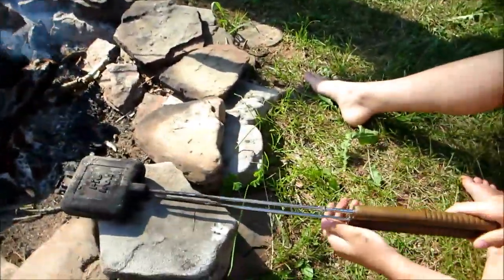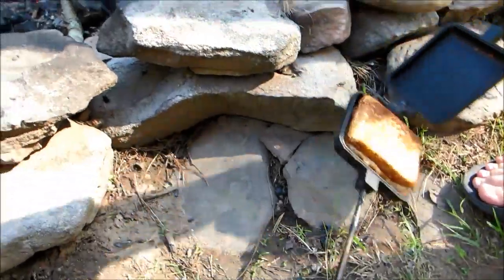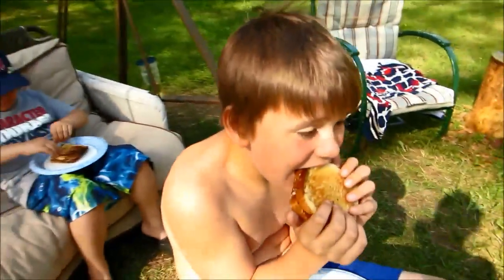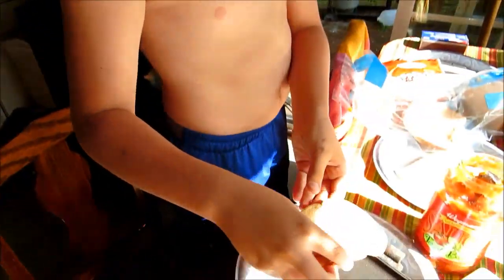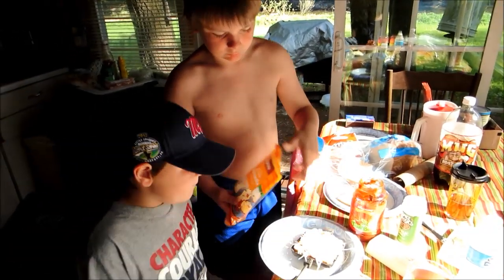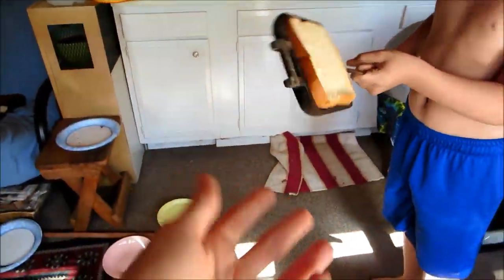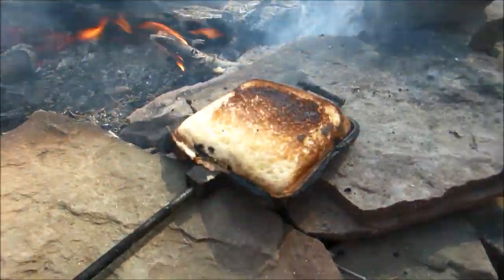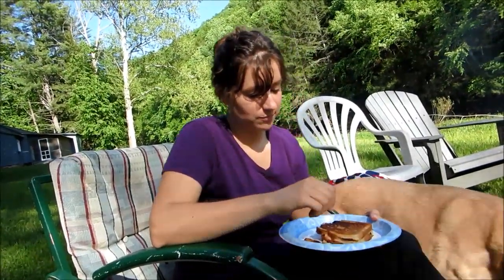How to Make a Mountain Pie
Kyle and Landon show you how to make pizza mountain pies on the campfire.